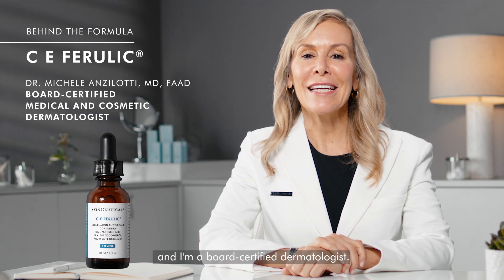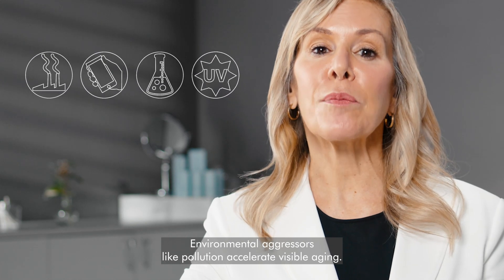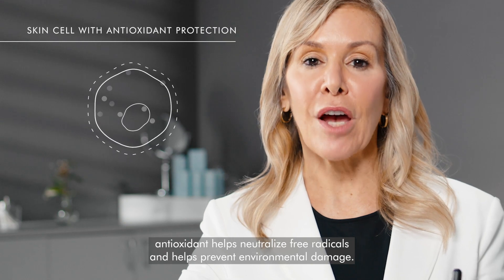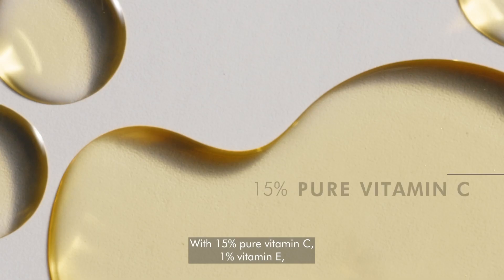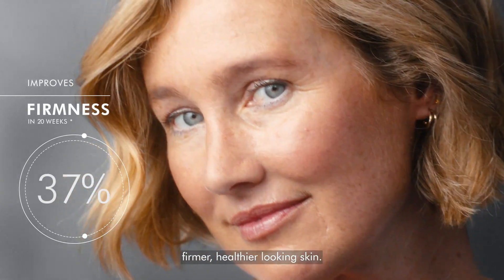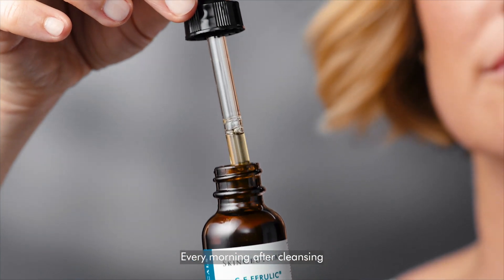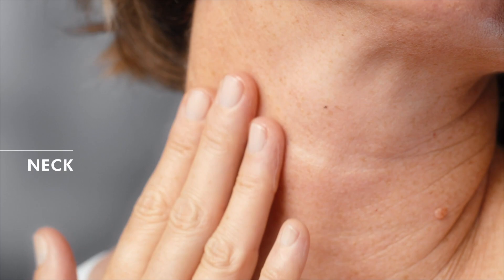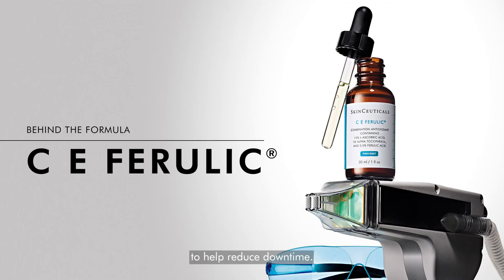SkinCeuticals C E Ferulic Antioxidant Serum | Behind the formula.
Hi. I'm Dr. Michele Anzilotti, and I'm a board-certified dermatologist.

Environmental aggressors like pollution accelerate visible aging. Daily use of a properly formulated pure vitamin C antioxidant helps neutralize free radicals and helps prevent environmental damage. Patented C E Ferulic is demonstrated to provide eight times the skin's natural protection with 15% pure vitamin C, 1% vitamin E, and 0.5% ferulic acid for visibly brighter, firmer, healthier-looking skin.

[MUSIC PLAYING]

Every morning after cleansing, gently press four to six drops onto the face and neck. Follow with corrective products and a broad-spectrum sunscreen. Complement in-office laser treatments with C E Ferulic to help reduce downtime.

[MUSIC PLAYING]